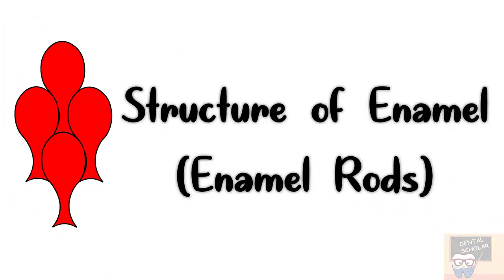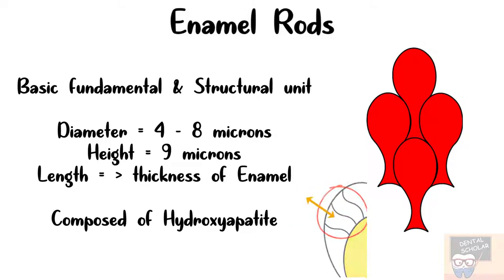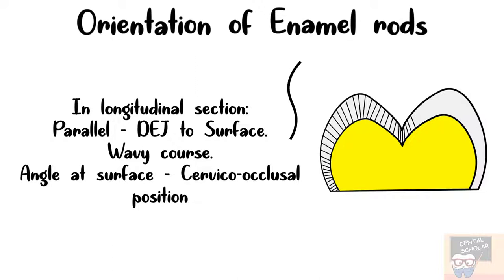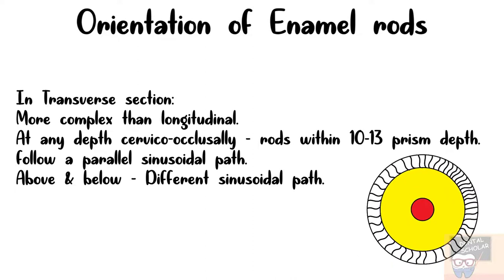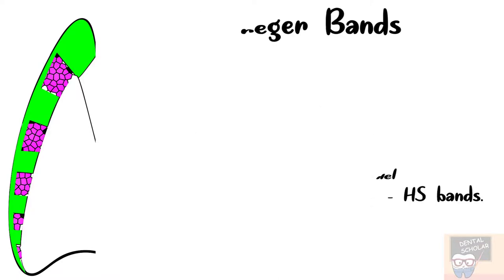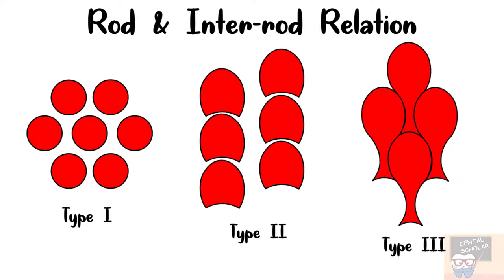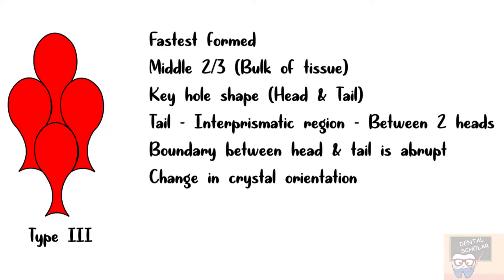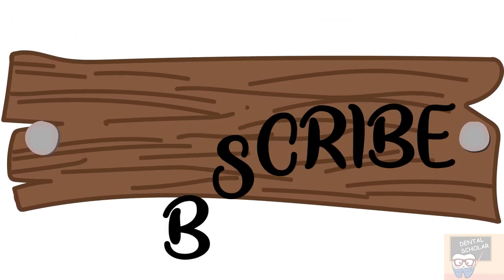Structure of Enamel (enamel rods)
Hi, this video is about the structure of enamel, the enamel rods, their, dimension, orientation and inter-rod relationship etc.

I have also included a subtitle file in this video, and this is for the first time in any of my video, do let me know what you think about it.

And please do share your feedback about the topic and the video.